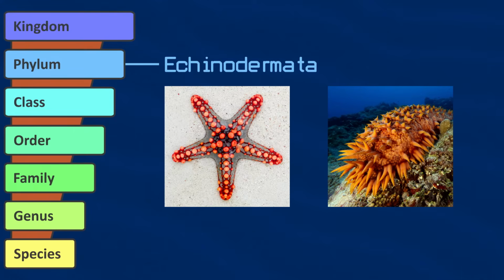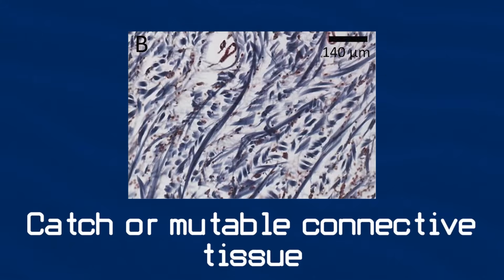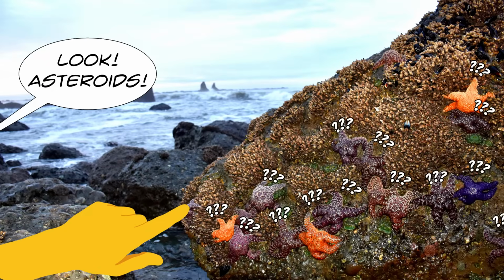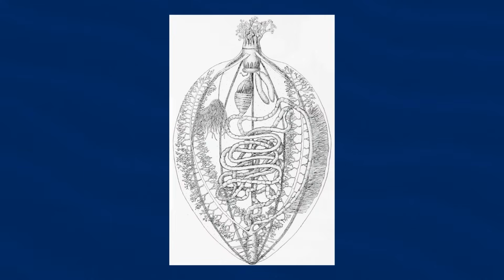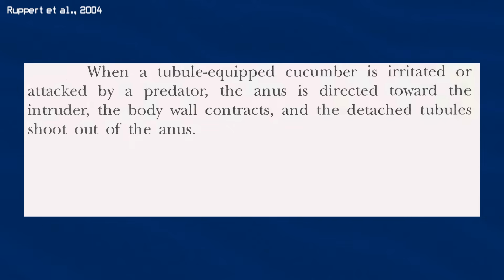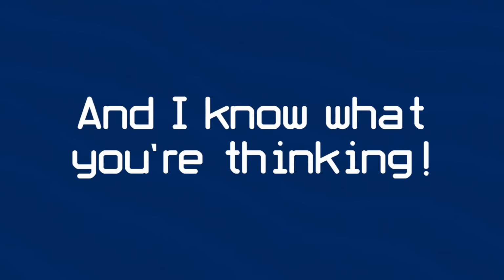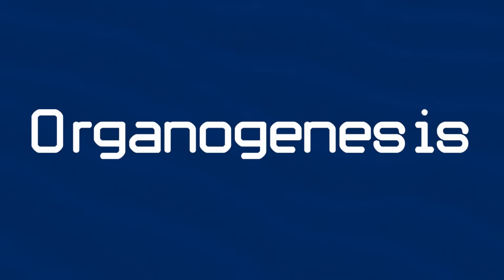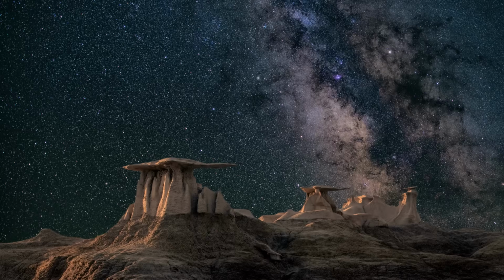This Animal Can Vomit Up All Its Organs...and SURVIVE? | Alien Ocean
Talk about eating your heart out. Or...your heart being on your sleeve. Or...SOMETHING about your heart being outside of your body.

Photo manipulations, creative consulting, digital art, and thumbnail by Friscoborn.

Reich, Mike. "The early evolution and diversification of holothurians (Echinozoa)." Echinoderms: Durham: Taylor and Francis Group, London (2010): 55-59.

Coe, Wesley, R. Echinoderms of Connecticut. Hartford, Printed for the State Geological and Natural History Survey, 1912

Wolcott, Robert, H. Animal Biology. McGraw-Hill Book Company, Inc., 1933

Jaeckle, W., Strathmann, R., 2013. The anus as a second mouth: anal suspension feeding by an
oral deposit-feeding sea cucumber. Invert. Biol. 132, 62-68.
doi:10.1111/ivb.12009

García-Arrarás, J. E., & Greenberg, M. J. (2001). Visceral regeneration in holothurians. Microscopy Research and Technique, 55(6), 438–451.
doi:10.1002/jemt.1189

García-Arrarás, J. E., Estrada-Rodgers, L., Santiago, R., Torres, I. I., Díaz-Miranda, L., & Torres-Avillán, I. (1998). Cellular mechanisms of intestine regeneration in the sea cucumber,Holothuria glaberrima Selenka (Holothuroidea:Echinodermata). The Journal of Experimental Zoology, 281(4), 288–304.
(I can't give the doi or URL cuz it has angled brackets in it and YouTube apparently doesn't allow those in the description!)

Mo, Jingyi, et al. "Interfibrillar stiffening of echinoderm mutable collagenous tissue demonstrated at the nanoscale." Proceedings of the National Academy of Sciences 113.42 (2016): E6362-E6371.

Tracey, D. J. "Evisceration and regeneration in Thyone okeni (Bell, 1884)." Proc. Linn. Soc. NSW. Vol. 97. No. 1. 1972.

NACE III, A. GEORGE. The digestive system and lantern complex of Thyonella gemmata (Pourtales): structure and regeneration. The Florida State University, 1971.

Rupart, E.E., Fox, R.S., Barnes, R.D. (2004). Invertebrate Zoology: A Functional Evolutionary Approach. Brooks/Cole.

Hey, you made it to the end! As a treat, here's some really great Existential/Cosmic/Lovecraftian horror (without all the racism, classism, and xenophobia):